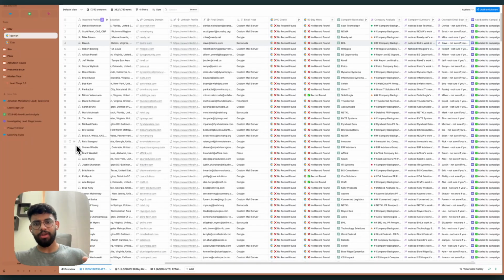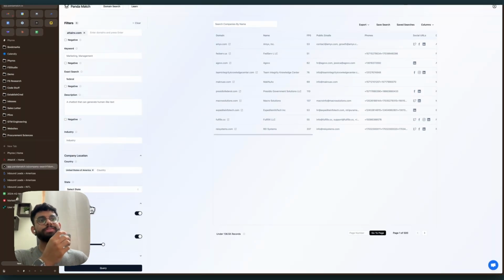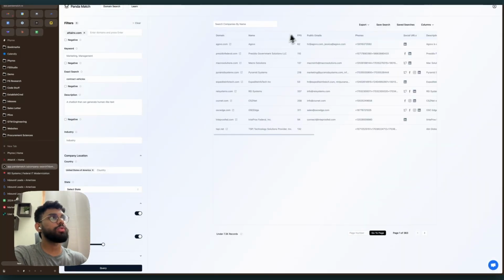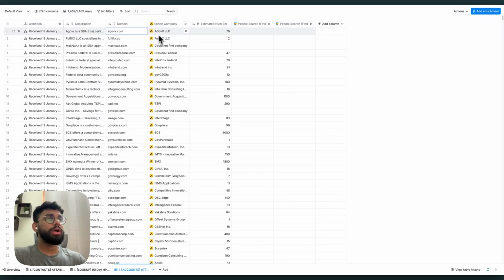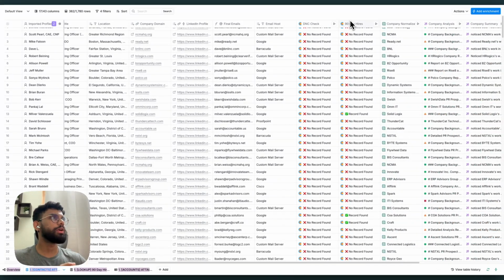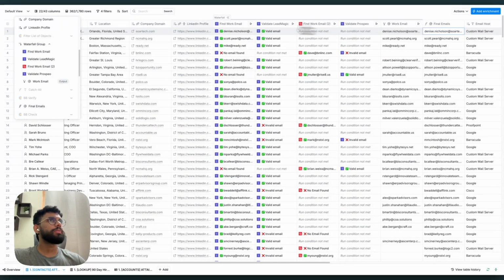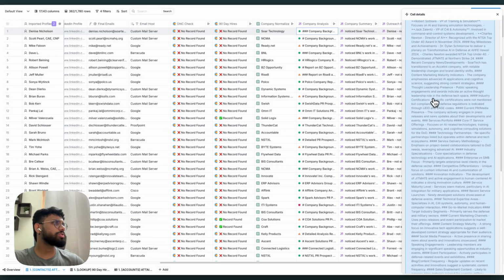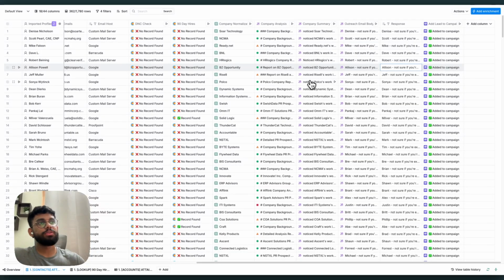How to Find & Reach Out To Government Contractors For B2B SaaS Using Clay